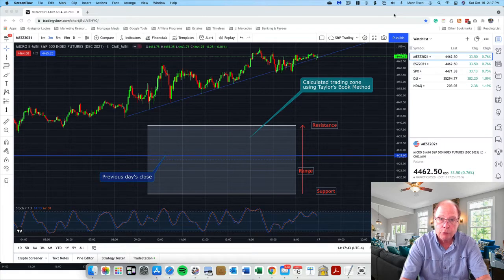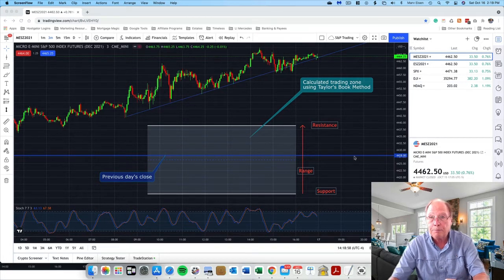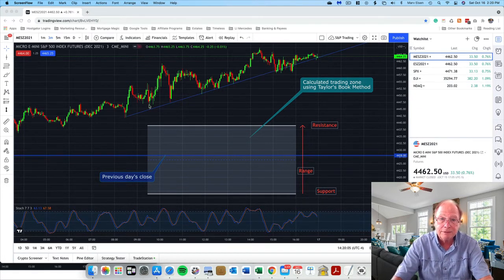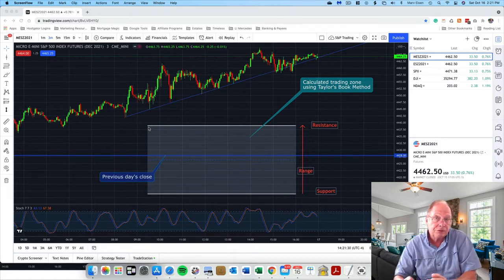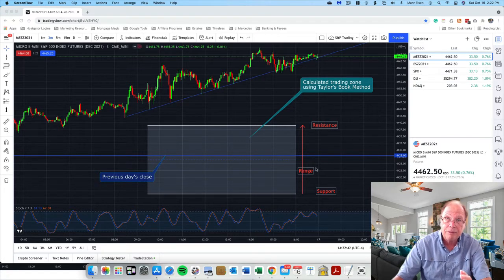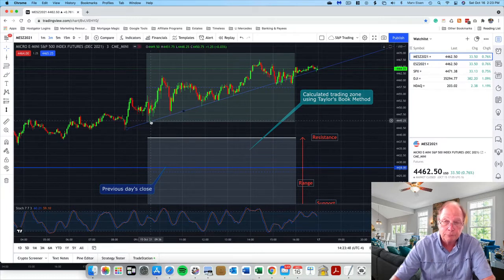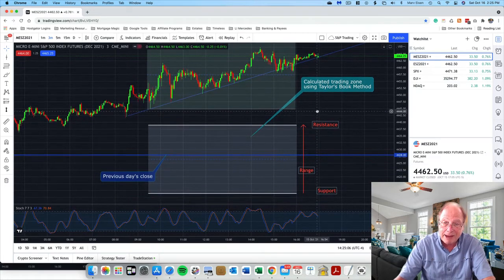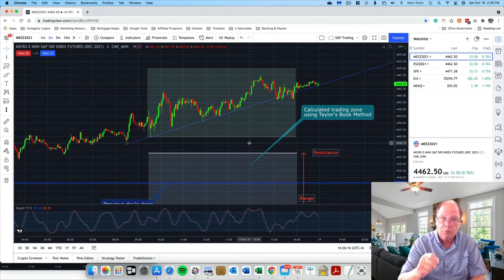Successful Emini Trading Strategy Even When Price Targets Fail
Reducing risk is a necessity in order to be a successful trader. Experienced traders use risk reduction as part of their trading strategy. One such strategy is to determine likely price targets where the market might trade in the next trading session. For example, the previous day's close is always an important price target. Most experienced traders also take note of the calculated support and resistance levels as determined by Taylor's Book Method, and there are other ways to determine price targets as well.

These targets help reduce risk, thereby giving traders an edge. But even when prices trade away from any discernable targets, the targets provide valuable information, as this video demonstrates.